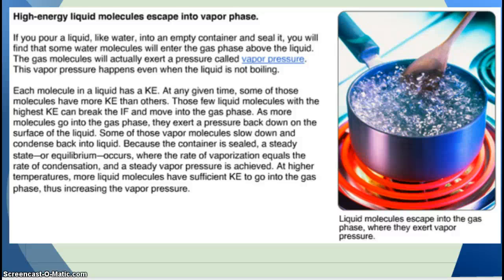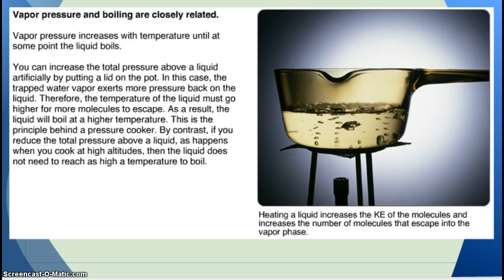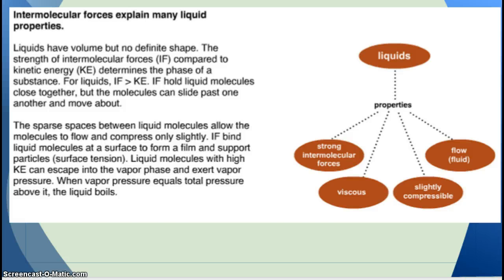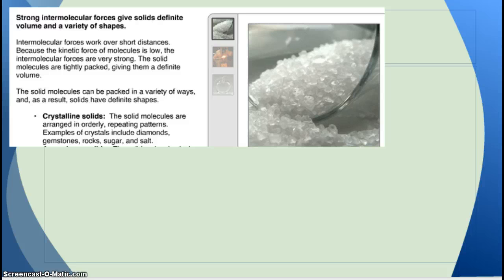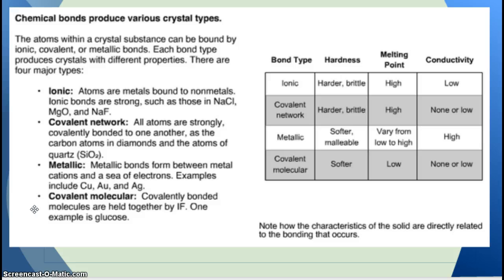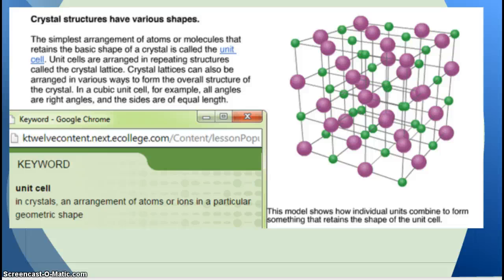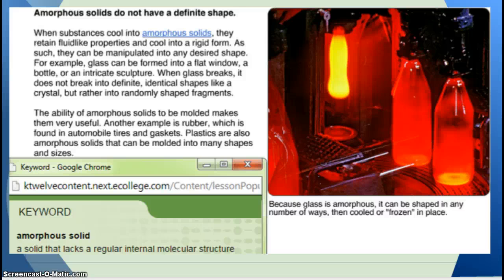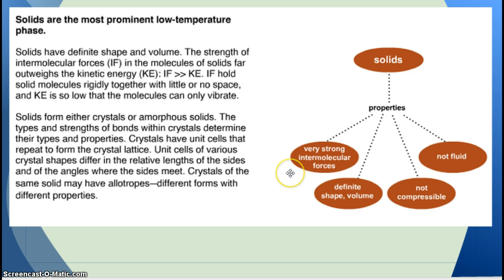Mrs. KJ 2.08 Absolute 0, Liquids & Solids Part 2